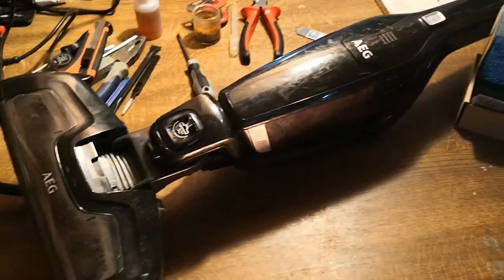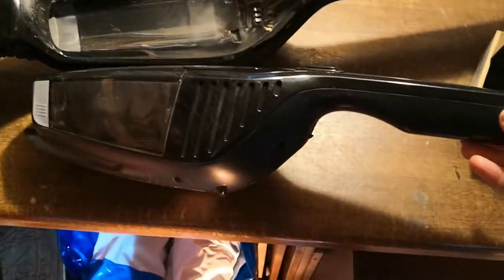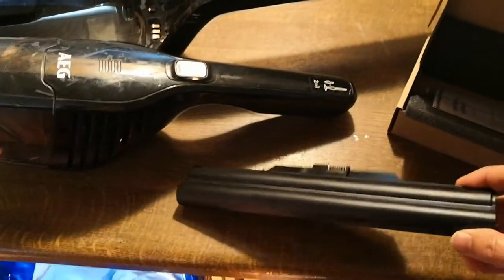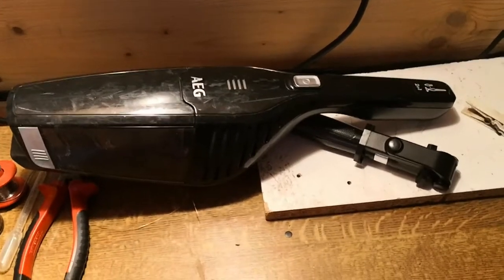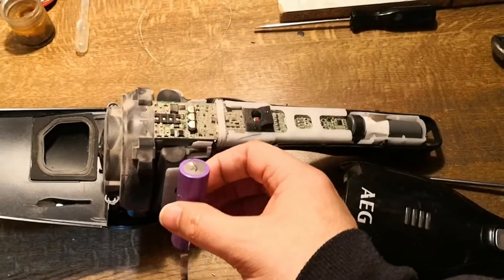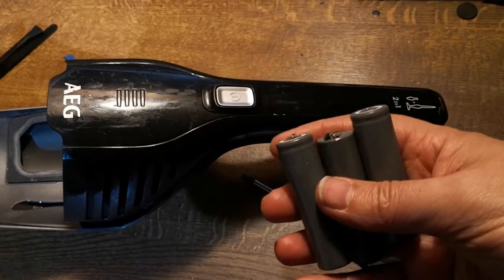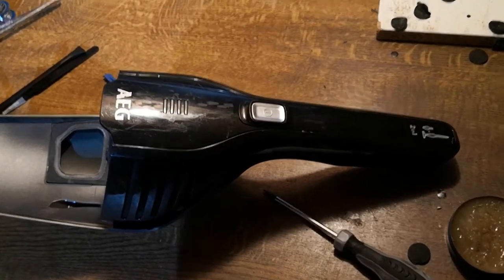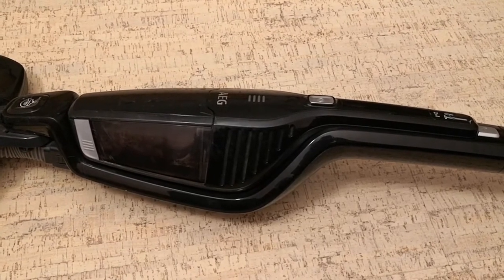Vacuum cleaner - battery replacement